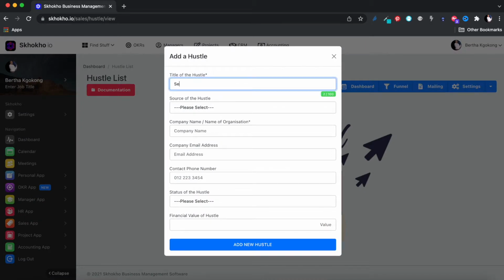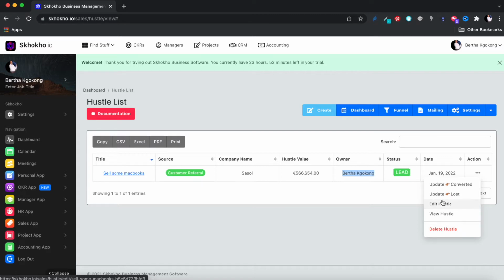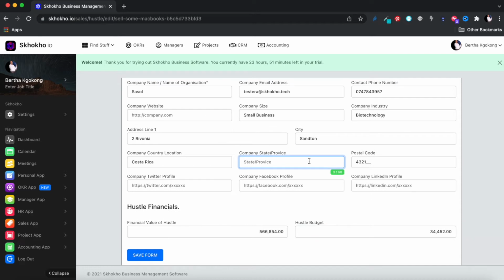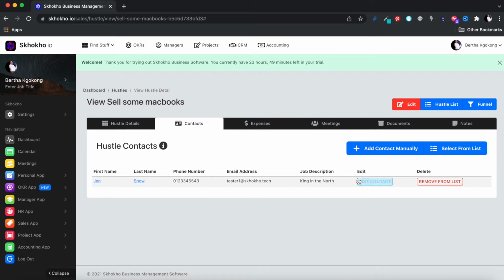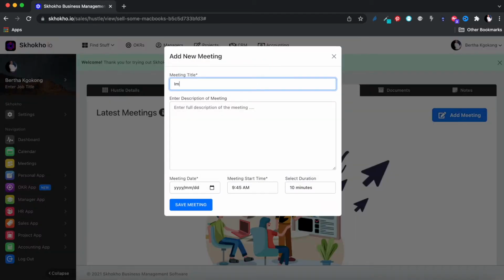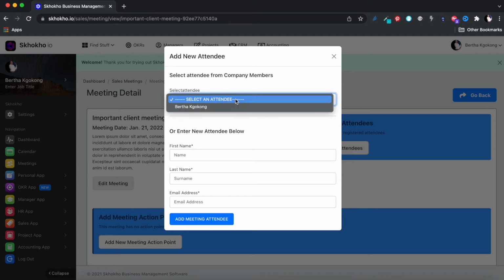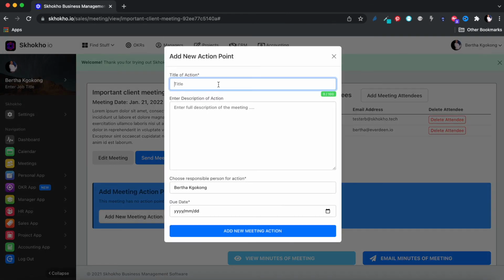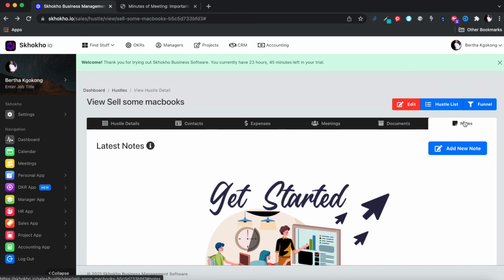CRM Sales Software - Skhokho Cloud CRM Lead Management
Looking for a CRM software that can help you manage your sales? Look no further than Skhokho Sales CRM Software. Our software is designed to help you manage your sales pipeline, track customer interactions, and more. Plus, we offer a variety of features that are perfect for small businesses, including:

-A customizable dashboard that allows you to track your progress and see how your sales are doing
-Tools to help you create proposals and track your sales pipeline

You can also watch our demo video to see our software in action.

In this video we show you how to navigate through lead management - hustle management page of Skhokho CRM Software.

Within the Team Collaboration Manager App presented here you can:
- Create sales leads - hustles
- View sales leads
- Create, manage and view sales meetings
- Create, manage and view sales documents
- Create, manage and view sales notes